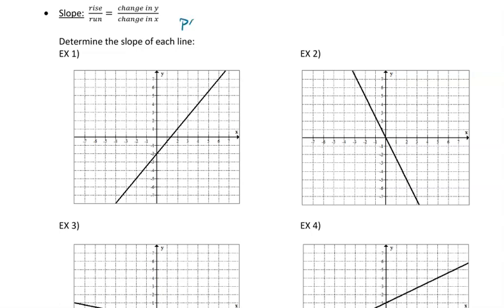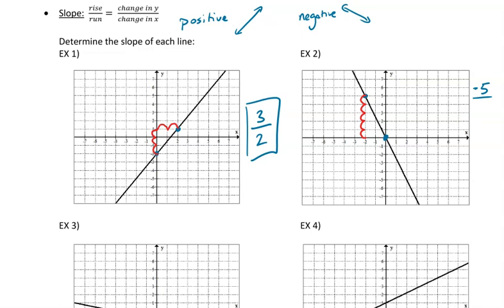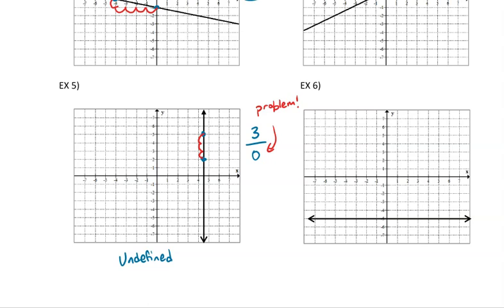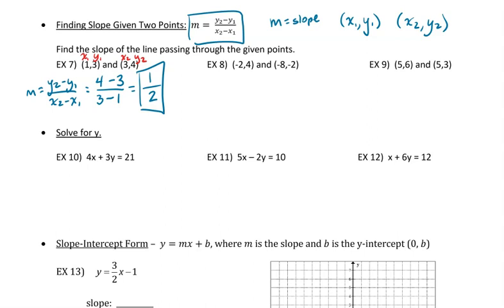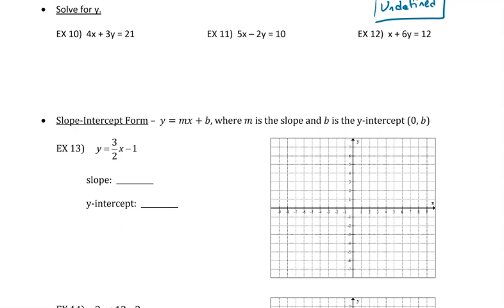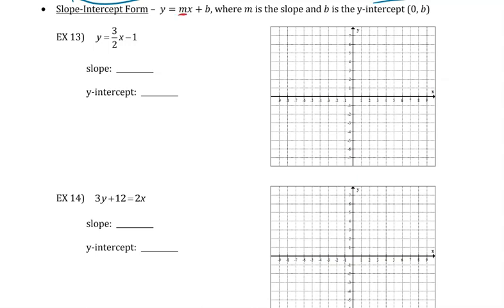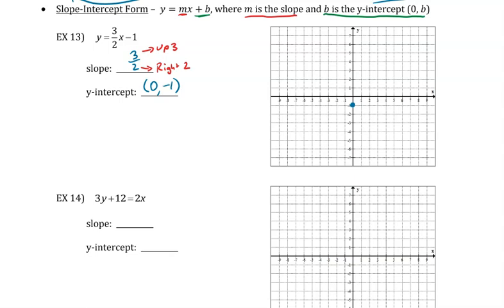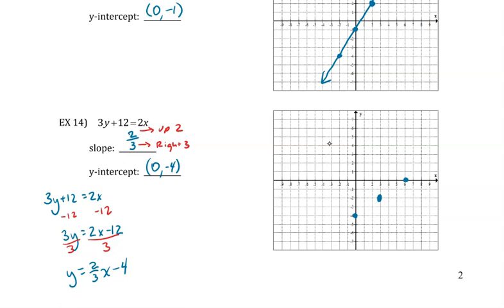Slope and Graphing Lines Part 1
Part 1 of Slope and Graphing Lines. Covers finding slope from a graph, finding slope from two points, solving an equation for y, and graphing a line using slope.